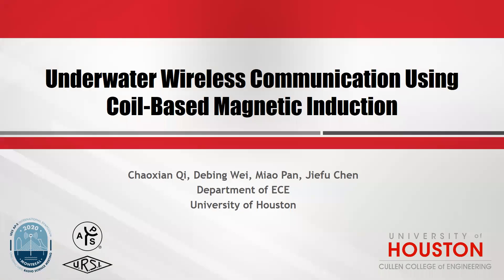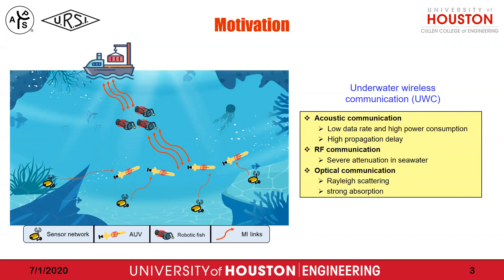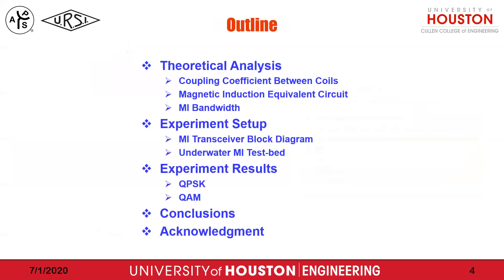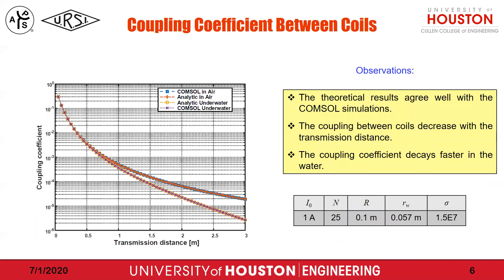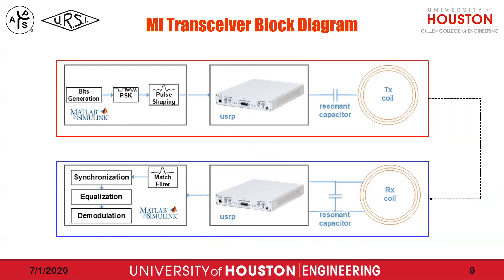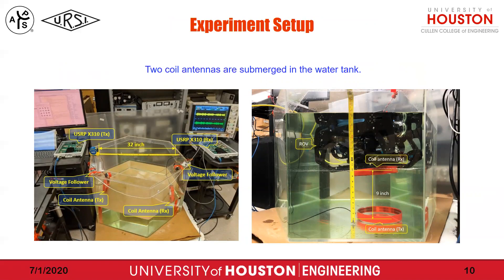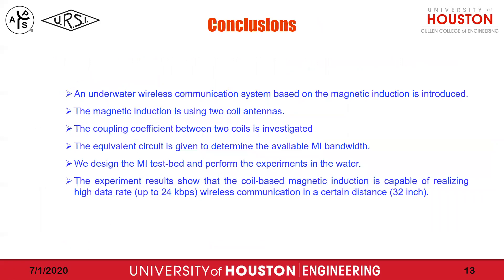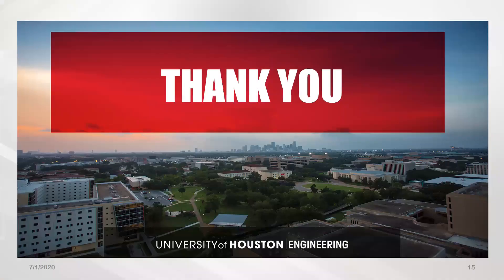Underwater Wireless Communication Using Coil Based Magnetic Induction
A coil antenna-based magnetic induction (MI) scheme for subsea wireless communications is introduced. Magnetic induction (MI) is considered an excellent candidate to overcome the challenges posed by the harsh underwater environment. The designed MI communication system is implemented in hardware. Both numerical simulations and lab experiments are performed to demonstrate the effectiveness of the MI antenna.